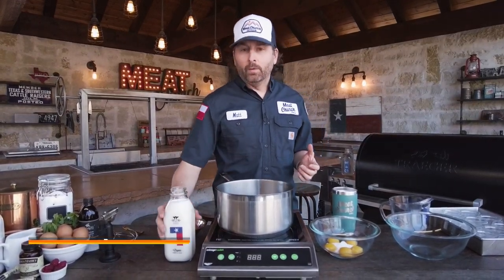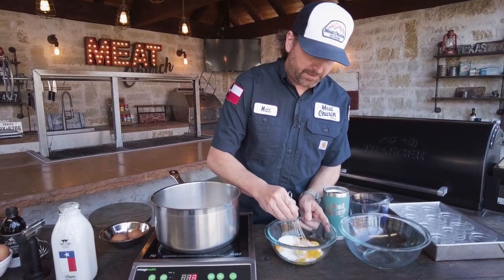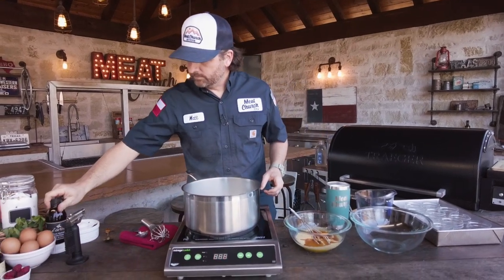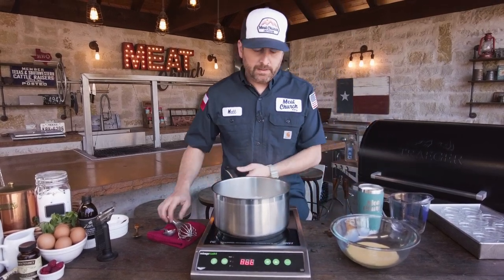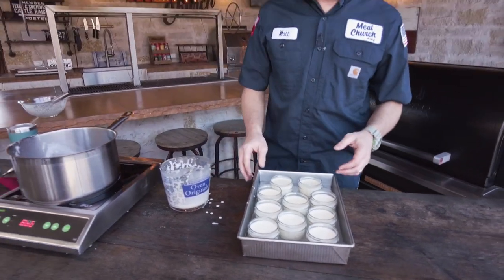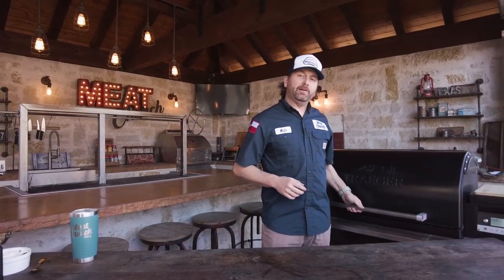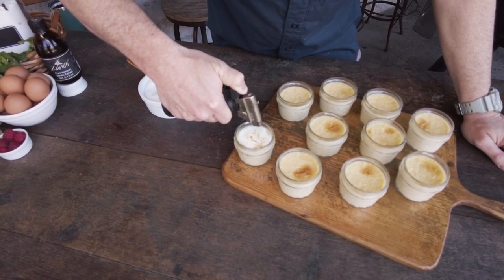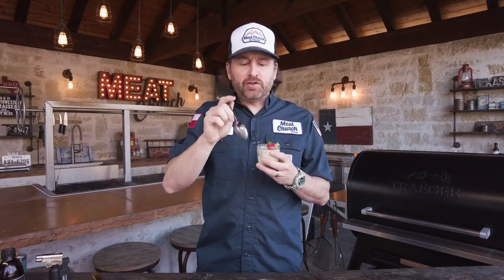Crème Brûlée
Crème Brûlée is definitely the #1 dessert Mrs. Meat Church wants when we go out to a nice dinner, so I figured why not recreate it for her at home? And of course I cook it outside. This recipe is so simple! BTW, fellas. when you want that new fancy pellet grill or smoker and the wife is saying no. buy it, make her this and you should be forgiven quickly!